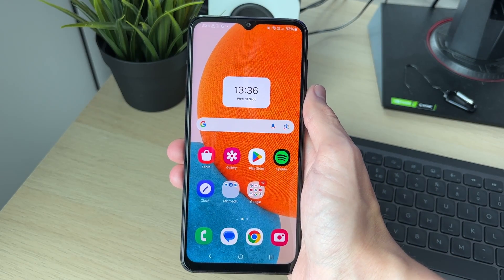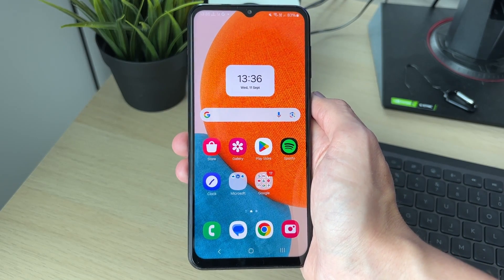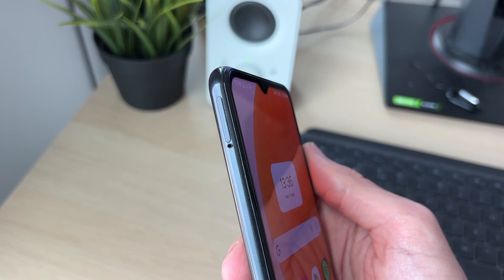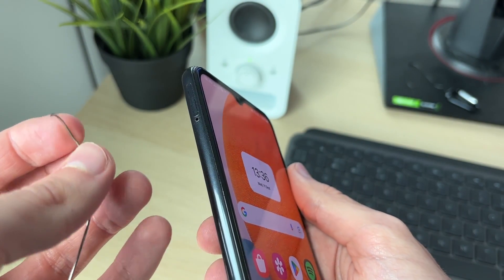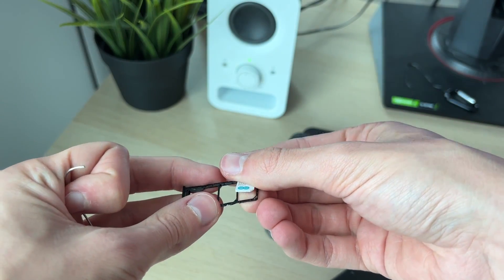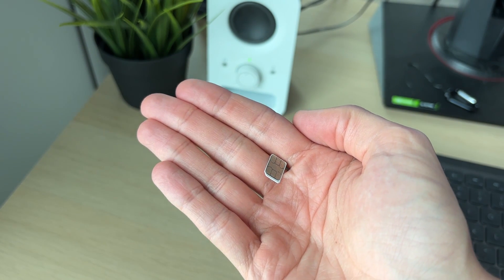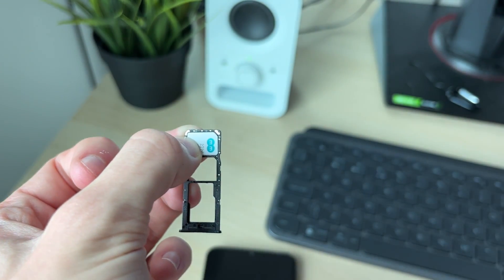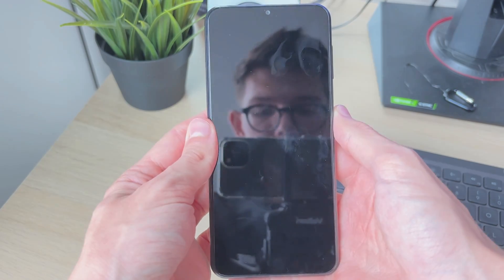How To Transfer A SIM Card To Another Phone - Full Guide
Learn how to transfer a sim card to another phone in this video.

GuideRealm